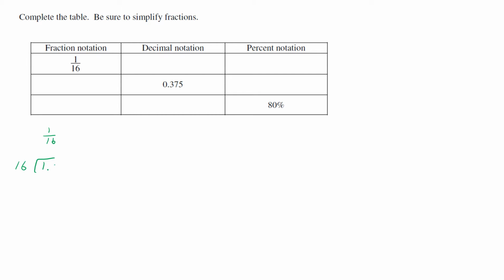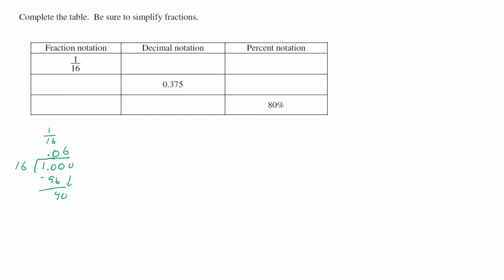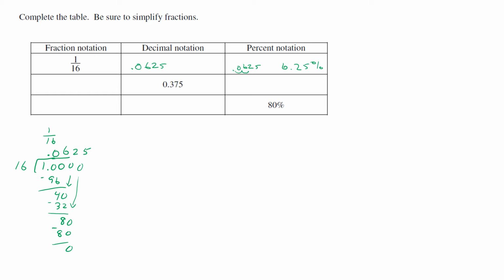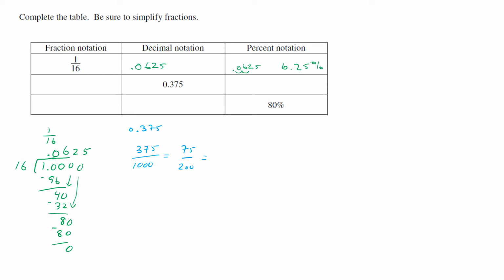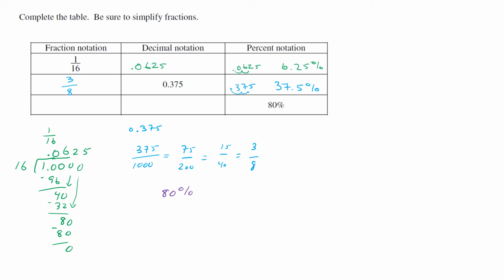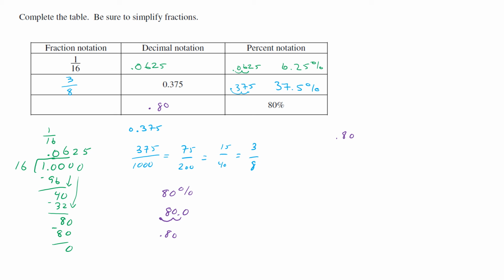Section 4 3 Example 3